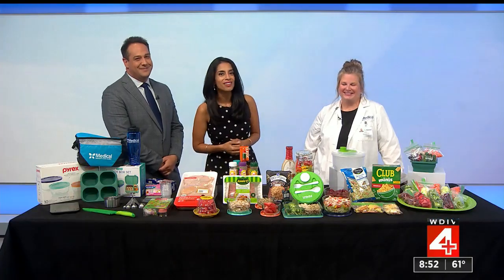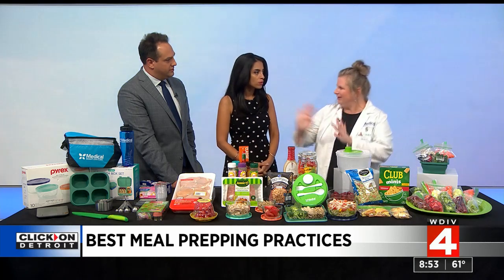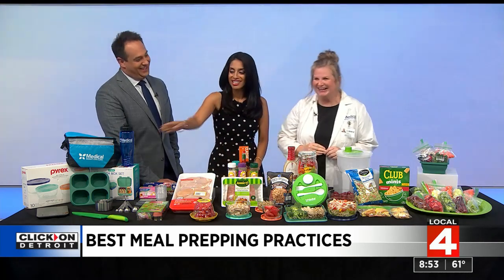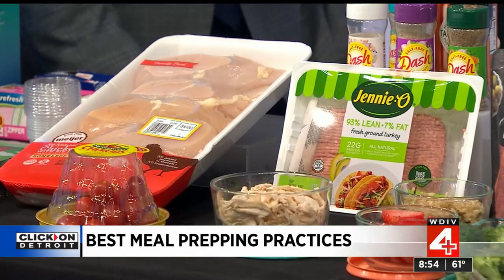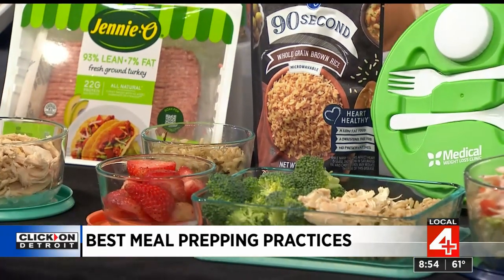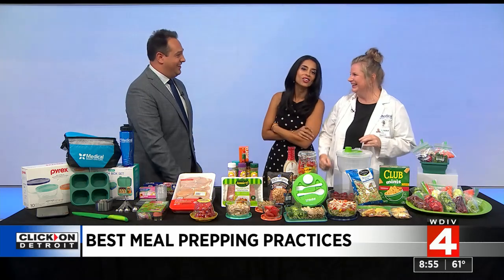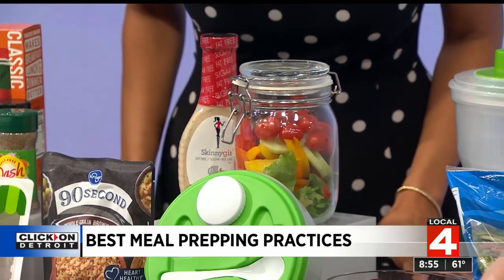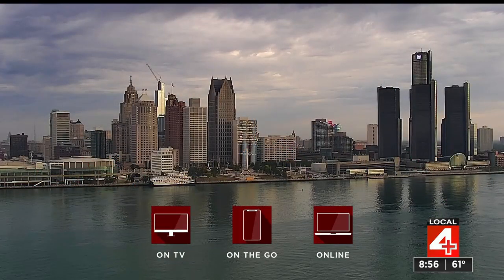Kami's meal prepping tips on Detroit's Local 4 News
Kami shares her meal prepping tips on WDIV's Local 4 News.